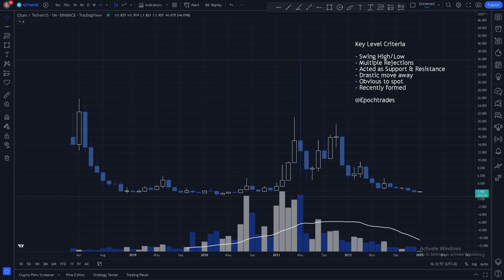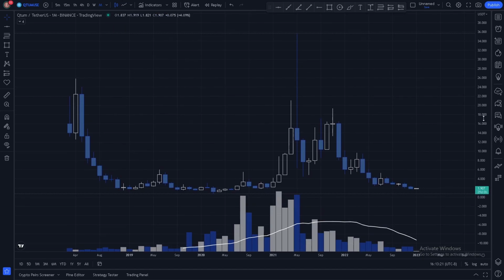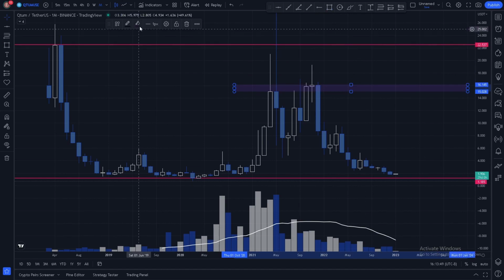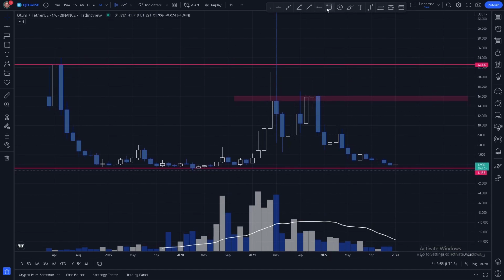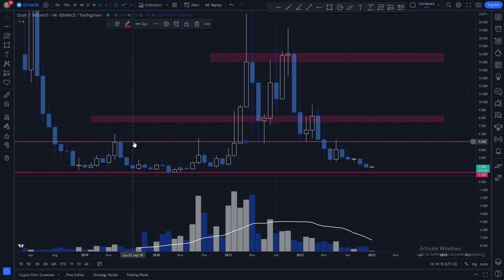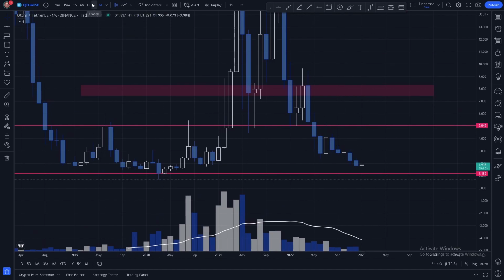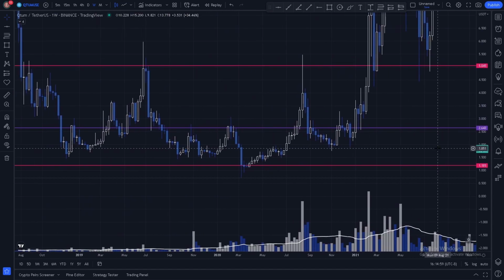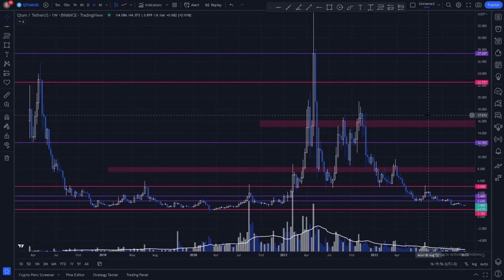Qtum Monthly & Weekly Key S/R Levels